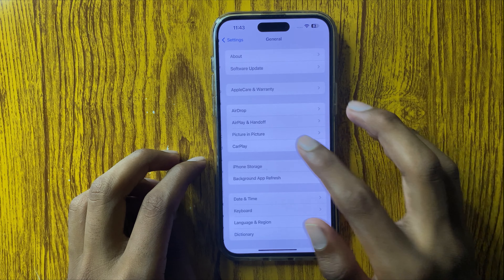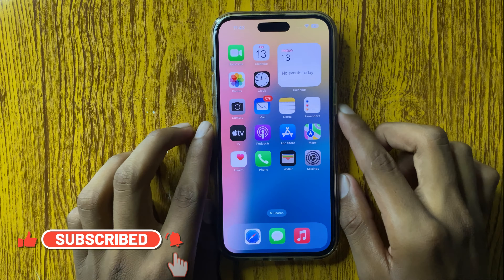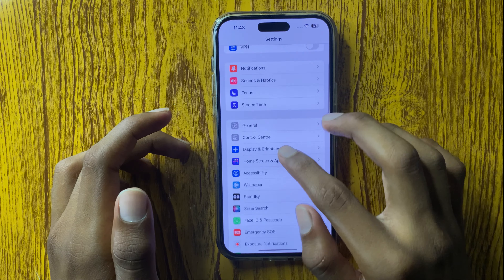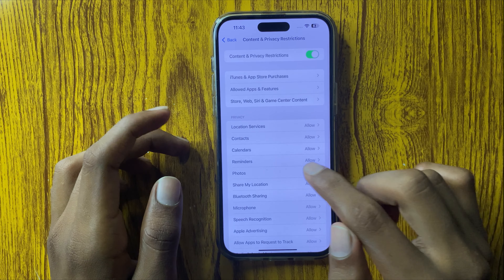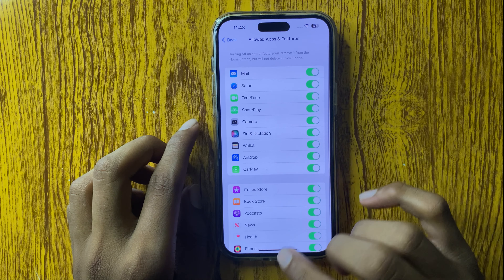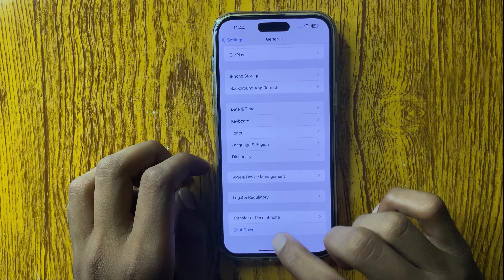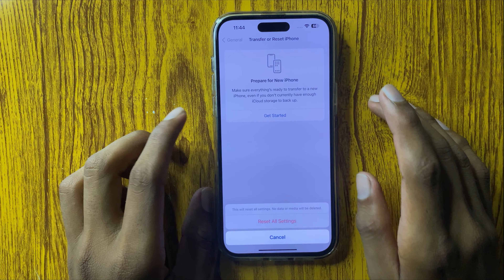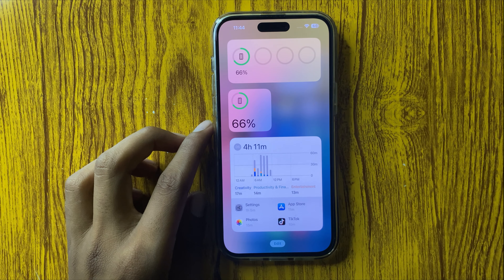Fixed Siri Not Working on iPhone 16 Pro, Plus